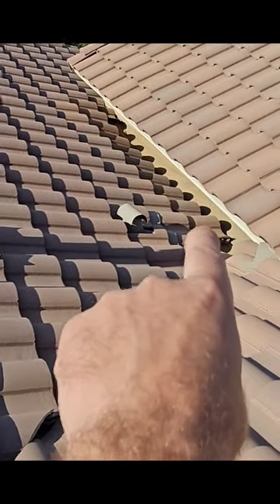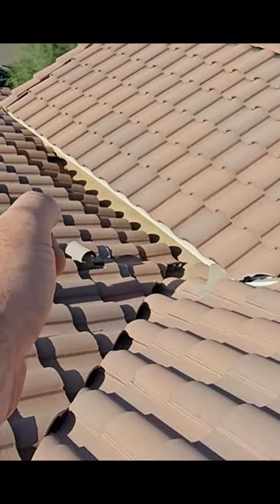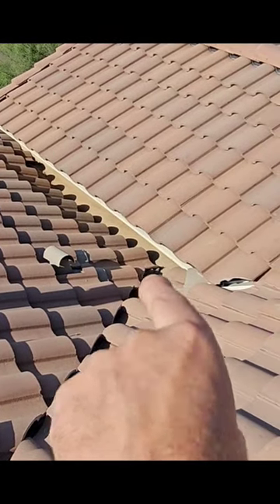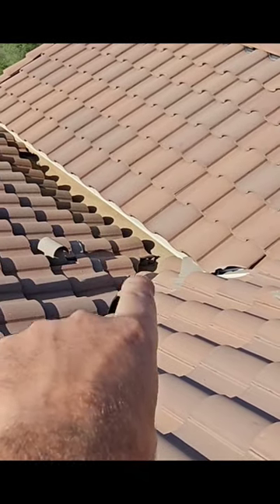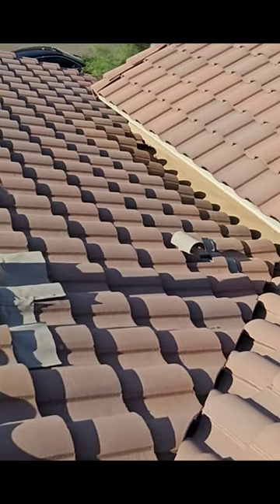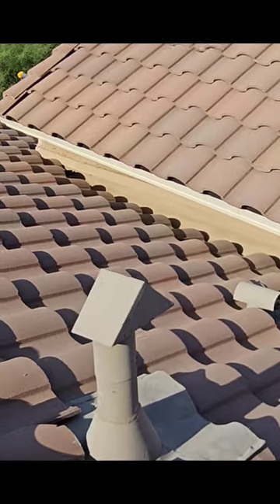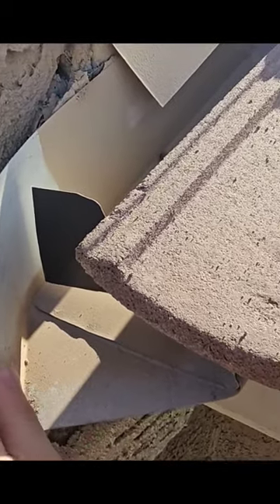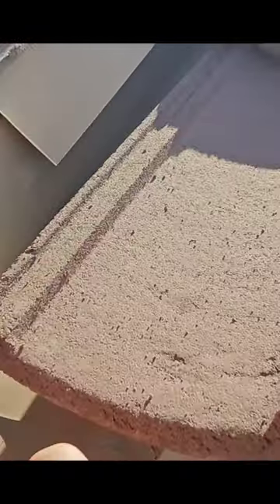Dead Valley drainage and kick out flashing on a concrete tile roof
Dead Valley:
In roofing, a "dead valley" refers to a low-slope area where two roof planes meet, forming a valley between them. These valleys are often designed to channel water runoff away from the roof. However, dead valleys can pose a challenge because they can collect and trap water instead of allowing it to flow freely. As a result, they can become susceptible to leaks and water damage if not properly managed.

Dead valleys are a concern because they receive less direct sunlight and airflow, leading to slower evaporation of water. Additionally, debris such as leaves and branches can accumulate in these areas, exacerbating water pooling.

To address dead valleys and prevent water-related issues, proper roofing techniques and materials should be employed. This can include the use of suitable underlayment, ensuring proper drainage, and proper installation of flashing to redirect water away from these vulnerable areas.

Kickout Flashing:
Kickout flashing is a critical component in preventing water from flowing down the exterior wall surface where a roof plane meets a sidewall. It is typically installed at the lower end of a roof-wall intersection and serves to redirect water away from the wall and into the gutter system.

When water flows down a roof and reaches the wall, it can get trapped along the wall if there is no proper mechanism to direct it into the gutters. Without kickout flashing, water can infiltrate the wall, leading to moisture problems, leaks, and potential structural damage.

Kickout flashing is designed to "kick out" or divert the water away from the wall and into the gutters, preventing it from seeping into the building envelope. The flashing is installed at an angle and extends out over the edge of the sidewall, allowing water to be effectively channeled away.

Proper installation of kickout flashing is essential to ensure its effectiveness in protecting the building from water damage. It should be integrated with the roof flashing, wall cladding, and gutter system to create a continuous and reliable water management system.

Both dead valleys and kickout flashing are important considerations in building construction to manage water runoff effectively and prevent potential water-related issues that could compromise the integrity of the structure.